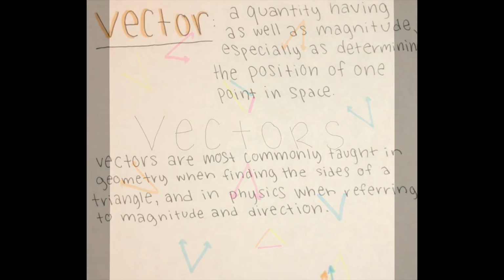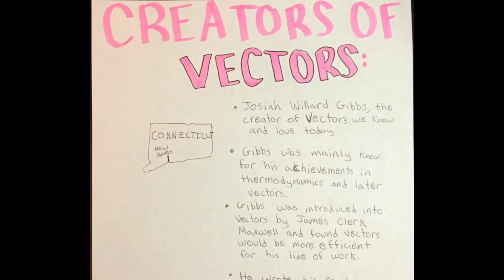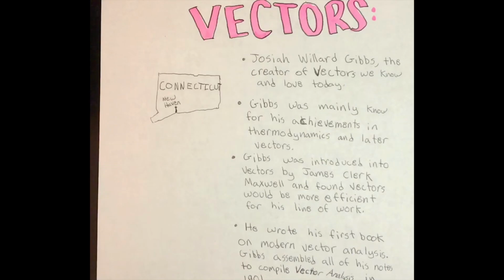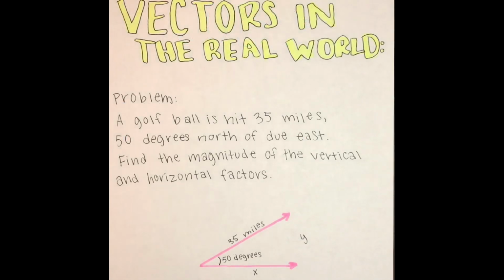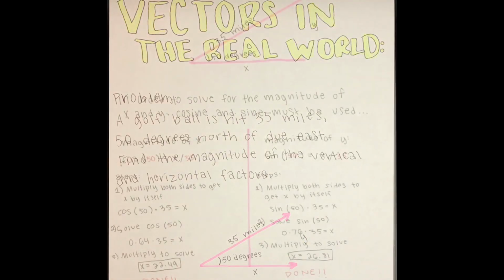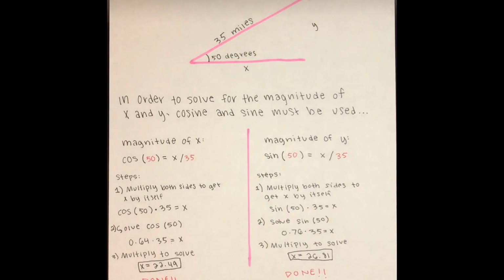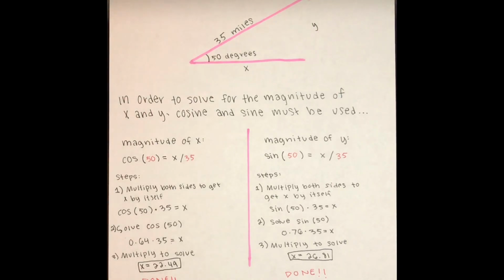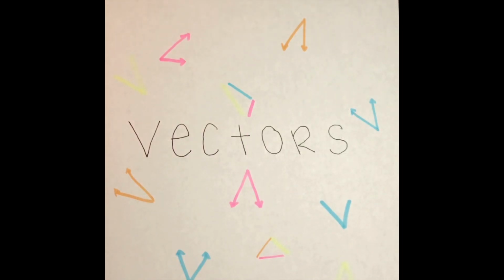Algebra 2 video project